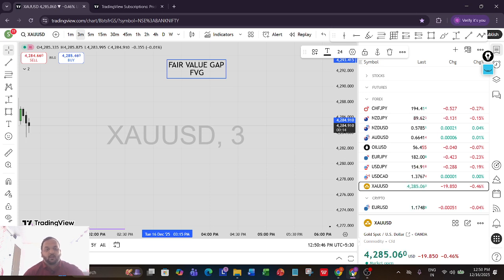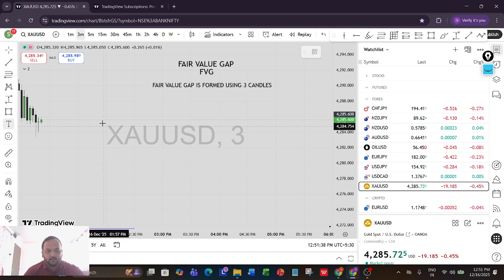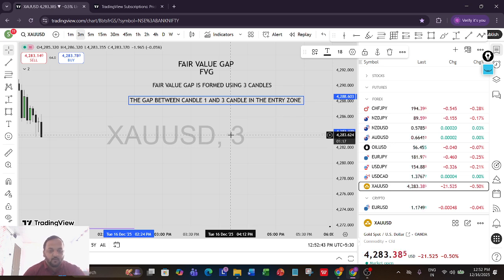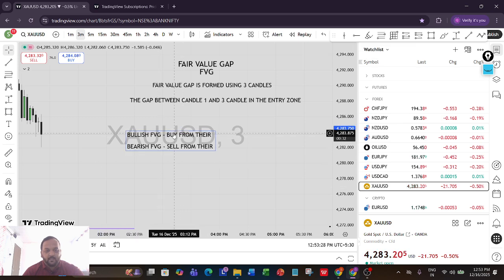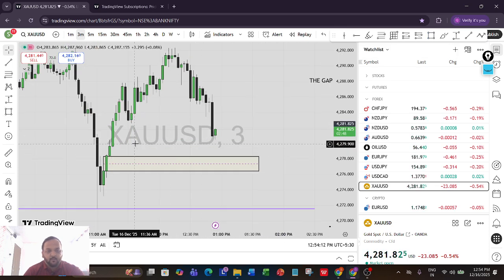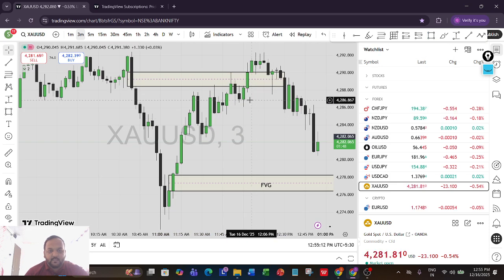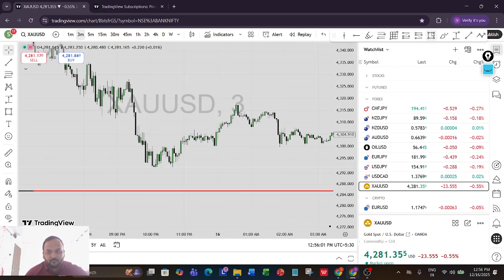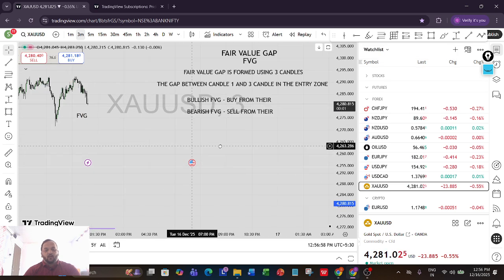SMC - Fair Value Gap [FVG]